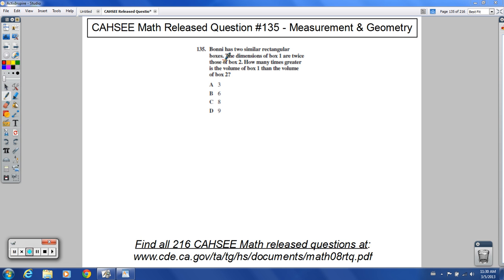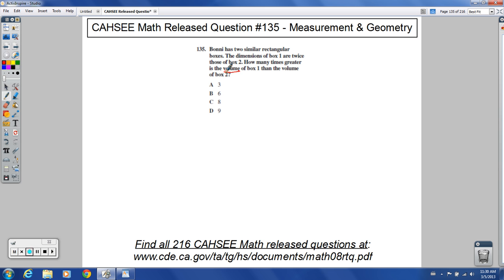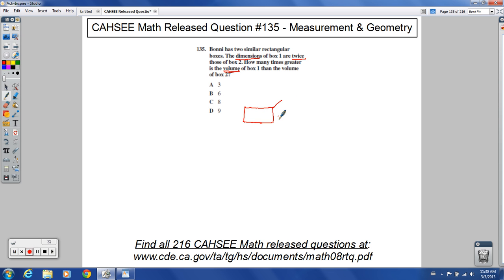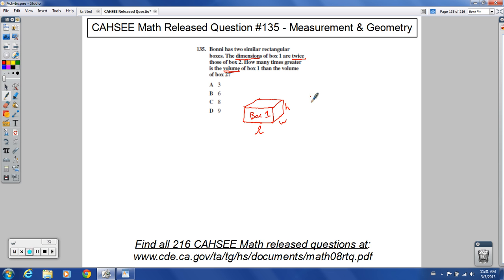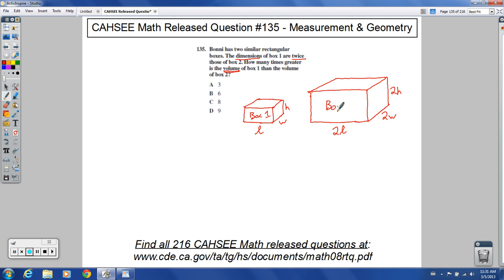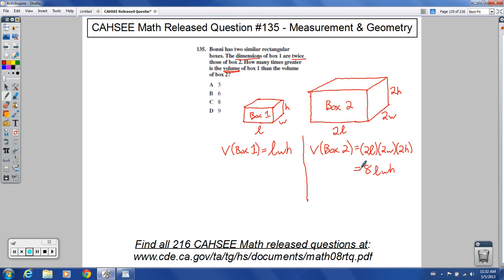CAHSEE Math - Released Question #135 (Volume)